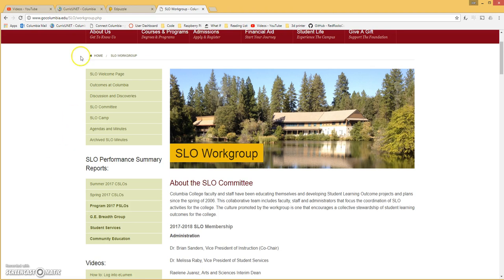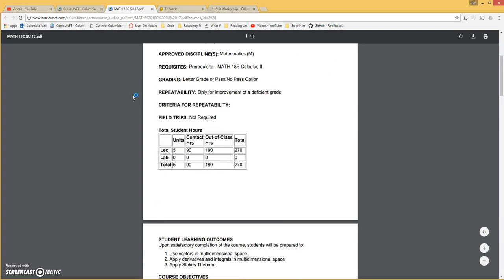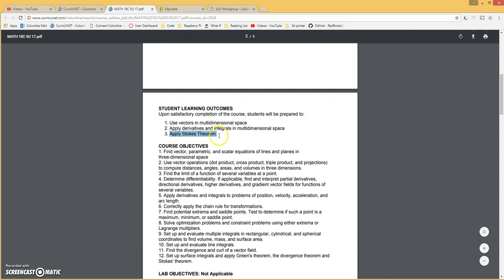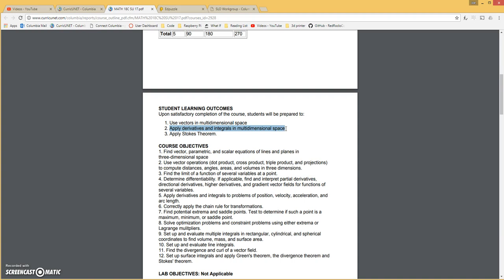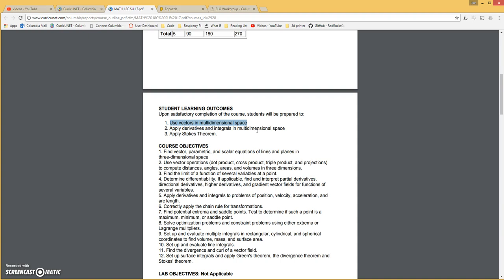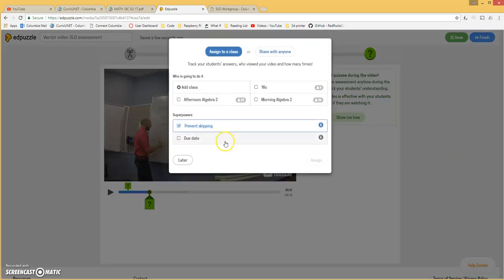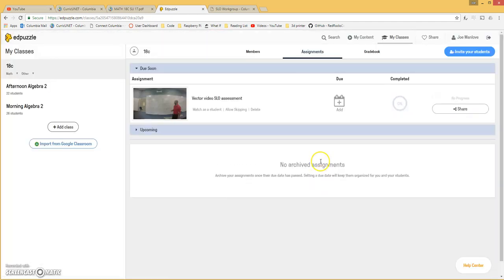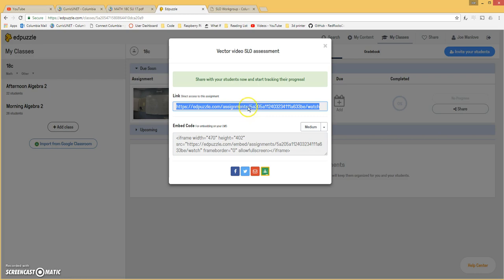EdPuzzle for SLOs